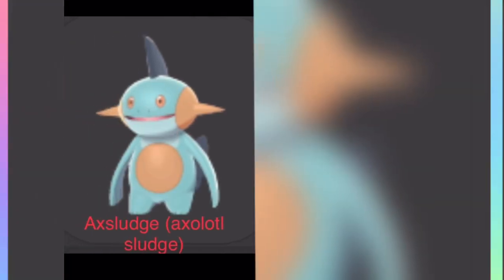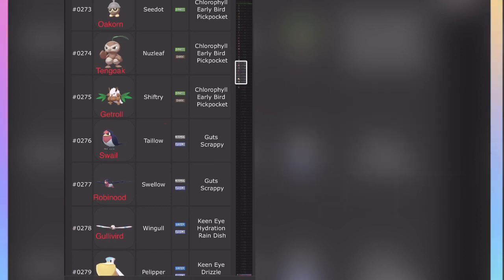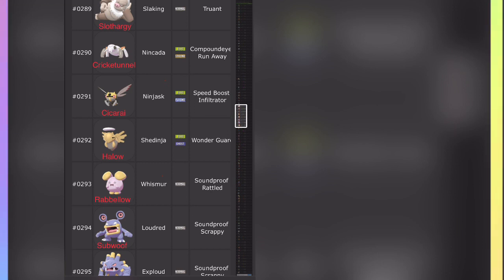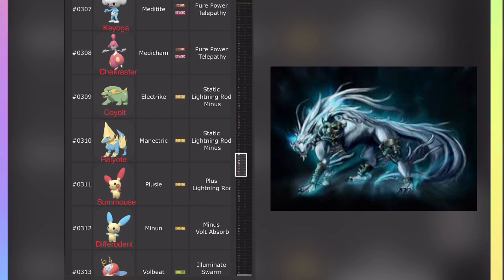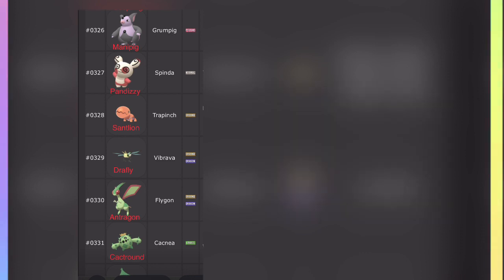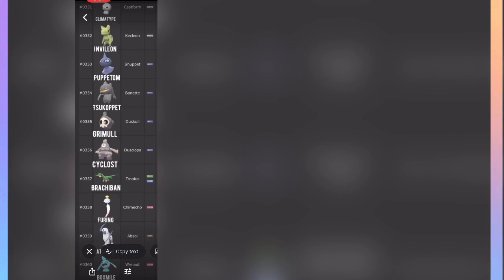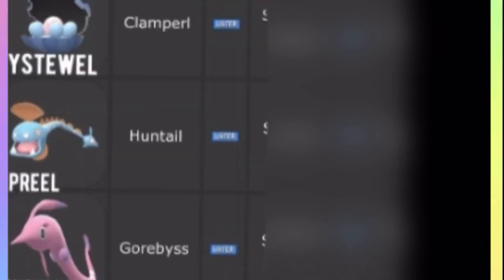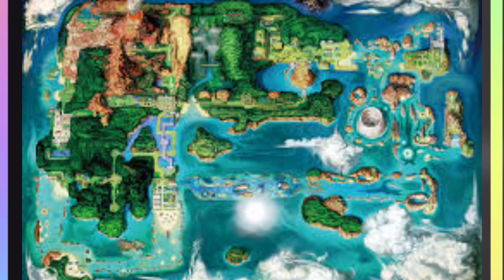Renaming EVERY Pokémon Part 3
Renaming every single Pokémon introduced in Pokémon gen 3 game boy advance games Pokémon Ruby and Sapphire. Soon I’ll be getting to Pokémon Diamond and Pearl and eventually the new switch games Pokémon Scarlet and Violet.